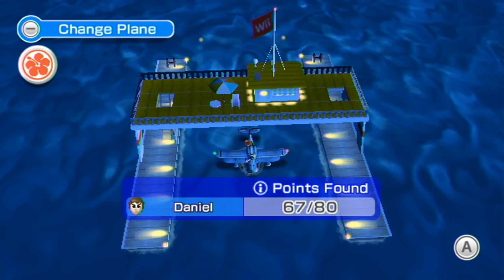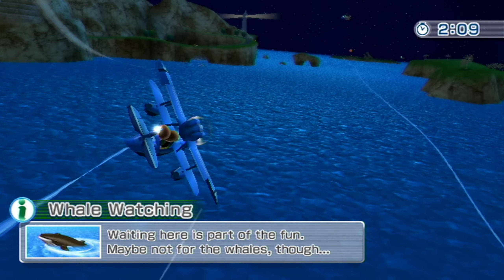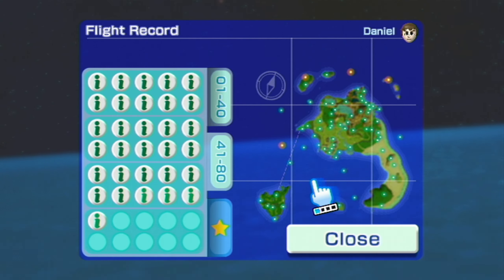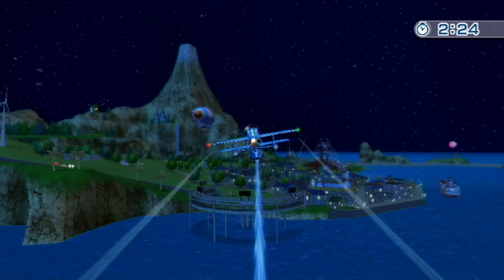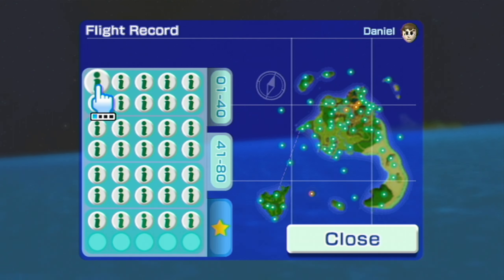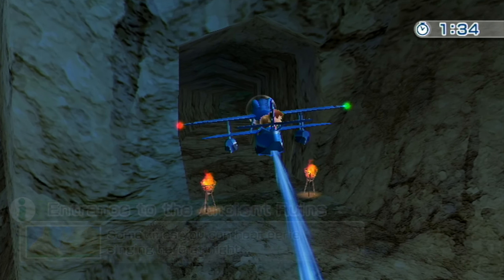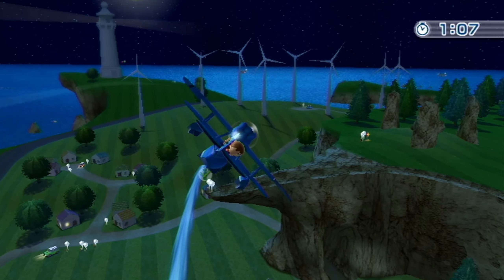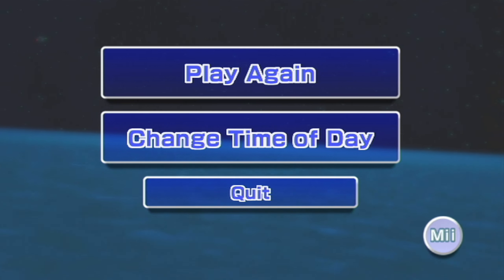using my insane detective skills to beat wii sports resort island flyover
plane